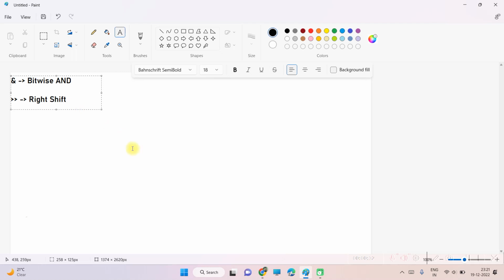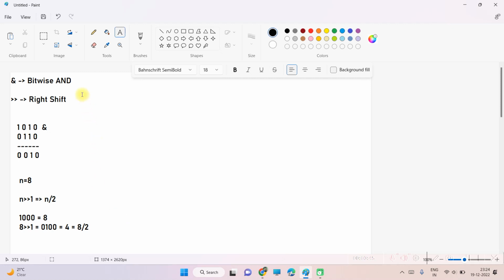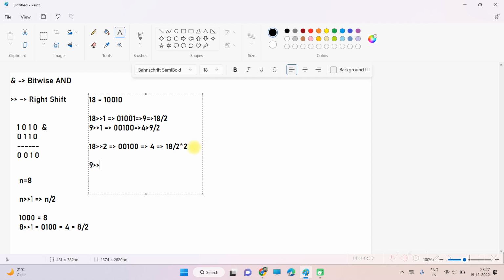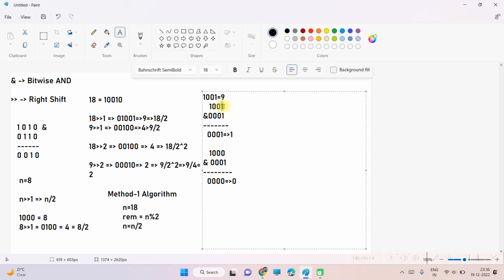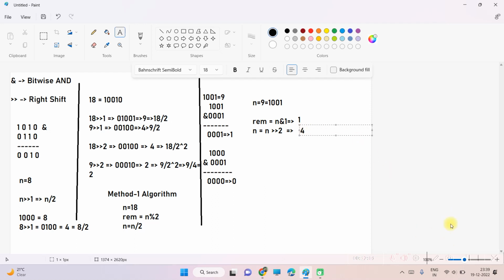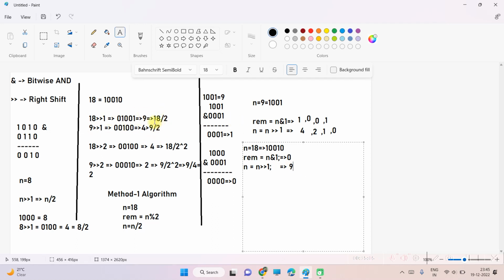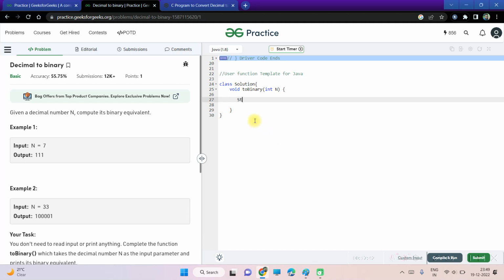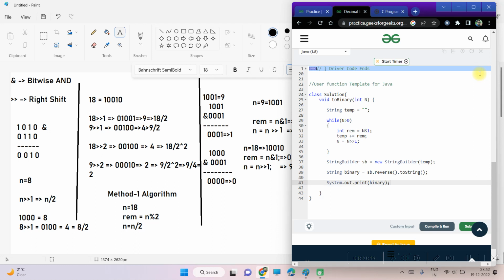Decimal To Binary Part - 2(Using Bitwise Operator)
DecimalToBinaryPart-2(UsingBitwiseOperator)
This video contains the algorithm to converts decimal to binary using Bitwise Operator(&,right-shift operator).

Note : Need to register at GFG and when access the link login with the same(if ask).